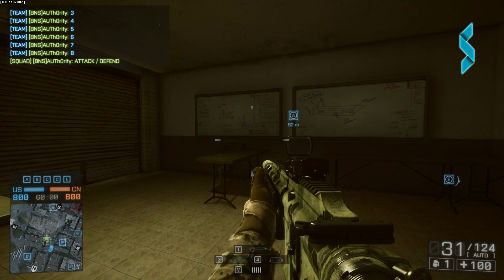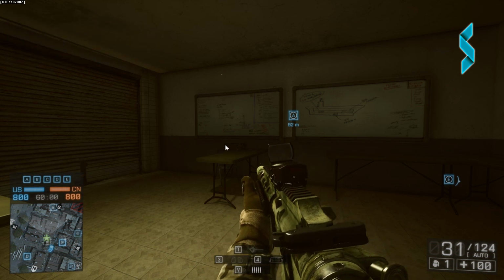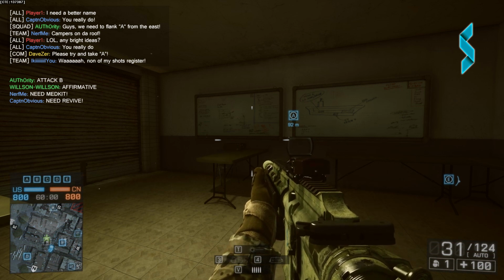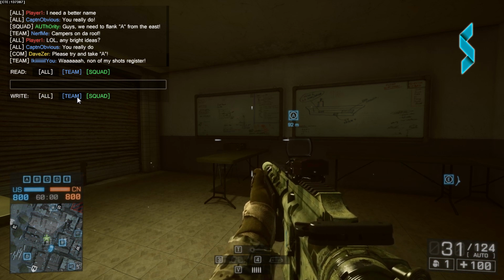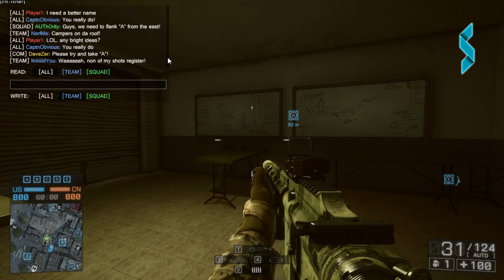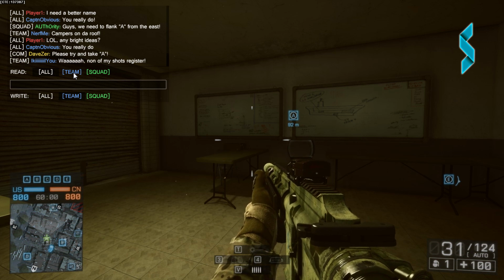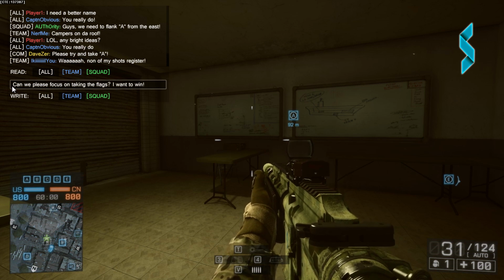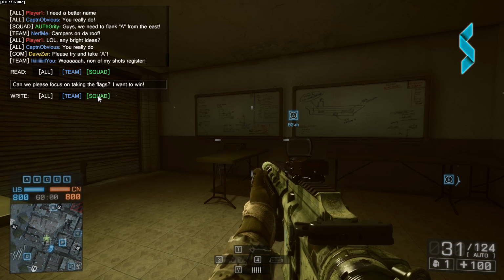BF4 better Chat and Textfeed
I've done 3 proposals this week which received very positive feedback from the community and DICE LA.
I though I should also share them with you here on the channel.
So this is the first of 3 videos. I am starting with my proposal for the ingame chat and textfeed.
If you like my proposal and want to support it, then go to these topics and reply there.
The bigger the demand for a feature or a change, the higher the chance that it will actually get done. :)